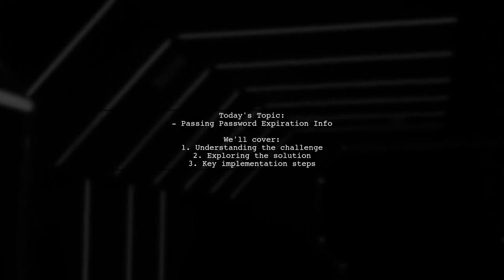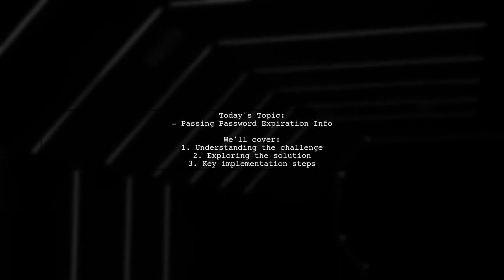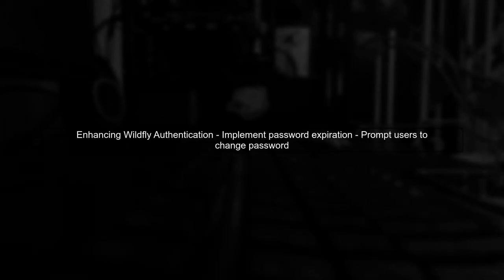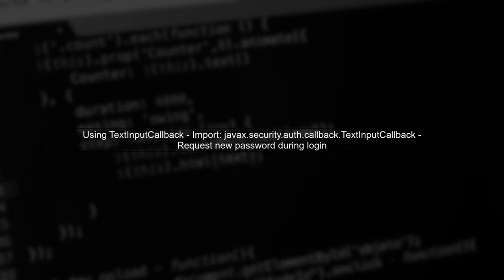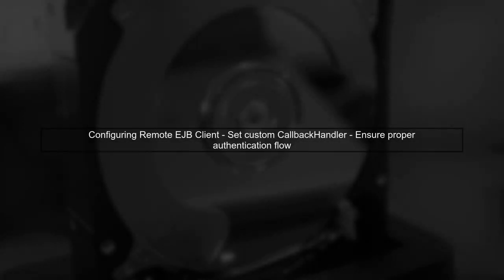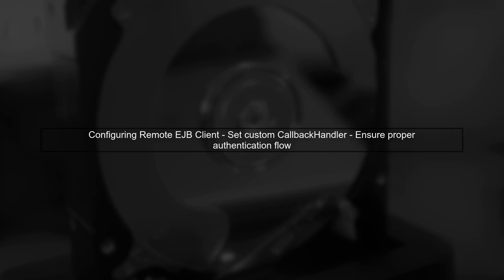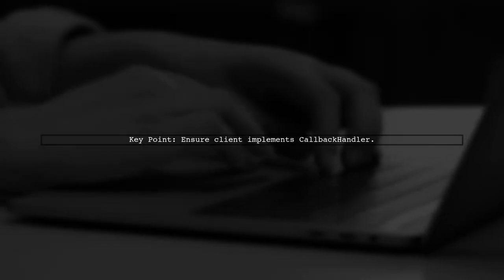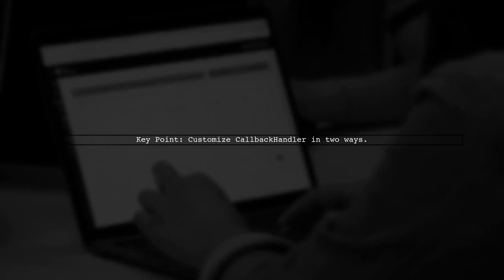Passing Password Expiration Info from Wildfly to Remote EJB Client: A Guide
In this video, we delve into the intricacies of managing password expiration information when working with Wildfly and remote EJB clients. As security becomes increasingly paramount in application development, understanding how to effectively communicate password policies between your server and client is essential. Join us as we guide you through the steps to ensure seamless integration and enhance your application's security posture.

Today's Topic: Passing Password Expiration Info from Wildfly to Remote EJB Client: A Guide

Related to